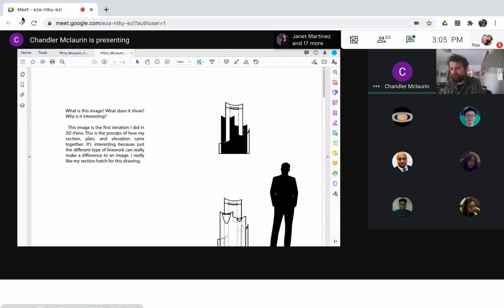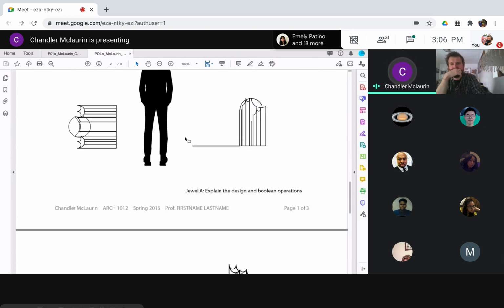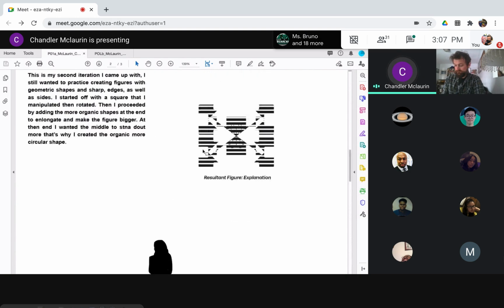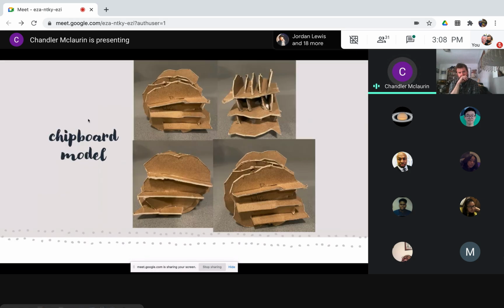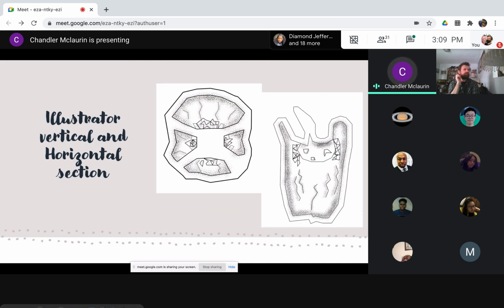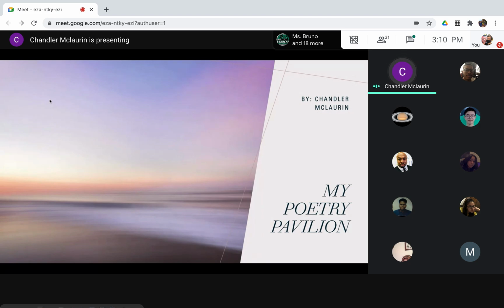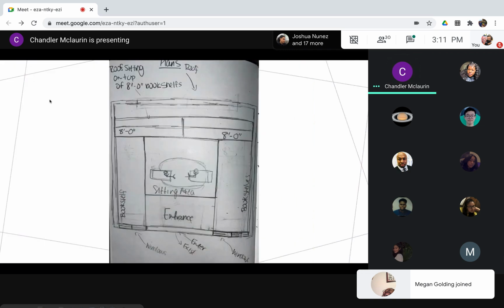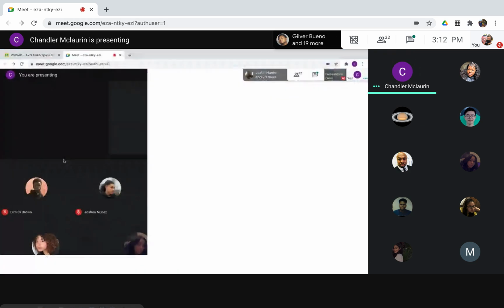2020 WHSAD Alumna, Chandler Mclaurin, Speaks to the Makerspace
As part of our alumni series, Chandler provides candid thoughts about the work involved in pursuing an architecture major, starting her college careers during Covid, and remaining grounded in reality.